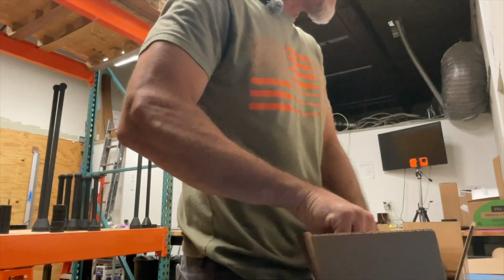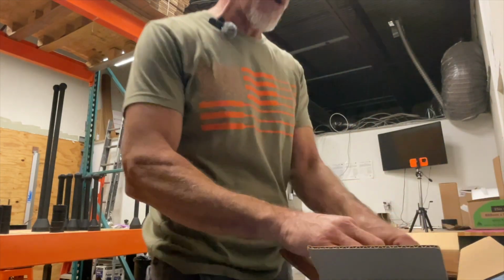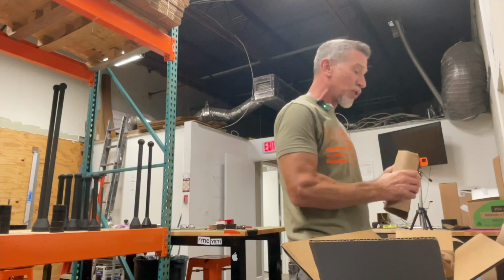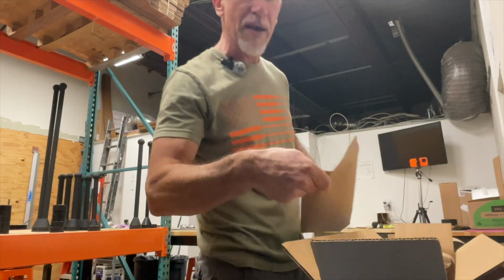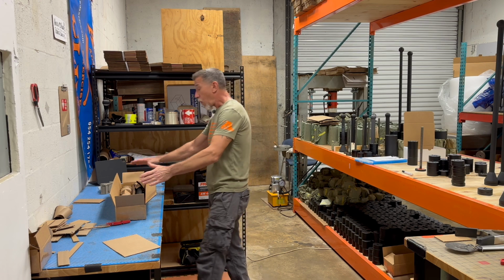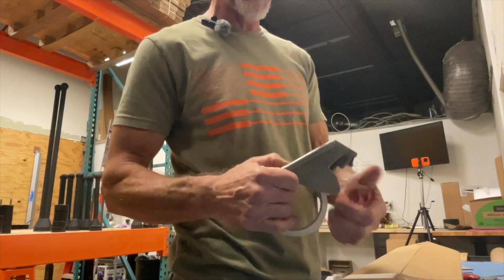Box Talk: ADEX Value and History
Adex Adjustable Clubs and Maces is a US-based company creating adjustable steel Maces, Arcs, and Clubs (steel maces, steel clubs, macebells, clubbells, Gadas, Meels, Indian Clubs, etc). We provide video guides on exercising with Clubs, Maces, and our original Arc. Our partnership with Mark Wildman has led us to creating a thicker handle size, with our handles coming in Original, Fat, and Wildman thicknesses. Adex is the official equipment of the MaceFit® training program and AMCCA/Vintage Strength sanctioned mace and club competitions.